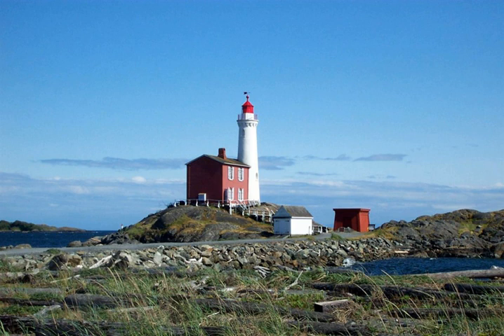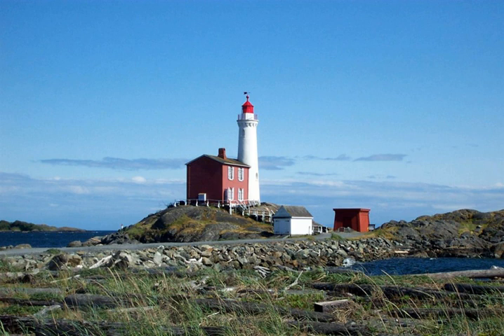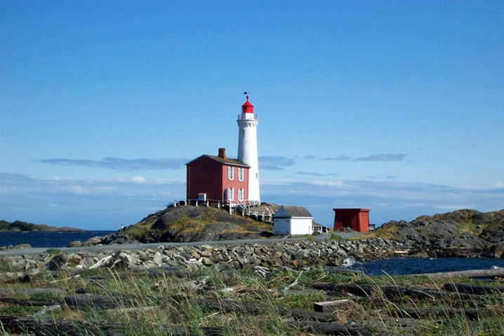Fisgard Lighthouse National Historic Site | Wikipedia audio article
00:00:48 1 History
00:03:18 2 Light and access
00:03:48 3 Historical designations
00:04:08 4 Keepers of Fisgard Lighthouse
00:05:14 5 See also

- Socrates

SUMMARY
Fisgard Lighthouse National Historic Site, on Fisgard Island at the mouth of Esquimalt Harbour in Colwood, British Columbia, is the site of Fisgard Lighthouse, the first lighthouse on the west coast of Canada.Fisgard Lighthouse is about 10 kilometres (6.2 miles) by boat or 12.5 kilometres (7.8 miles) by car from downtown Victoria. Automated in 1929, the light shows a white isophase light of 2 second period in a sector from 322° to 195° at 21.6 metres (71 ft) above mean sea level, and in other directions it shows red shutters. The white 14.6-metre (48 ft) tower is floodlit below balcony level.